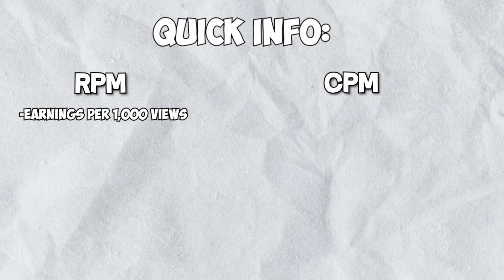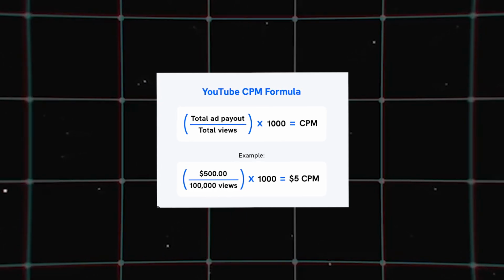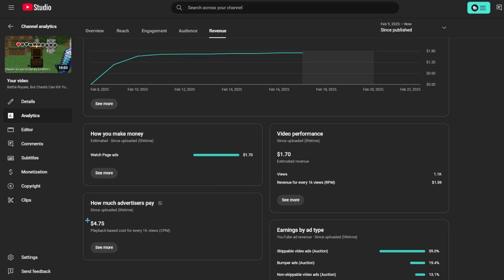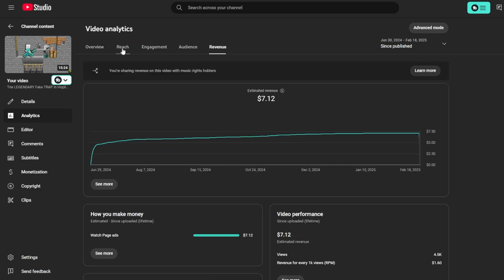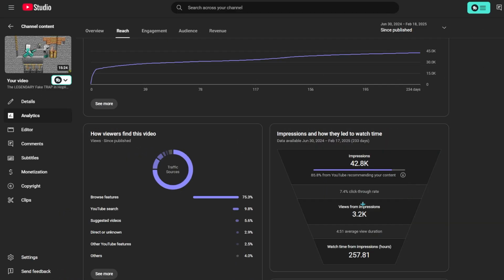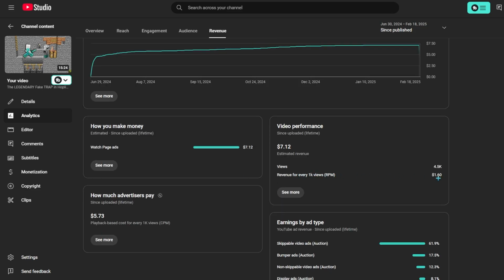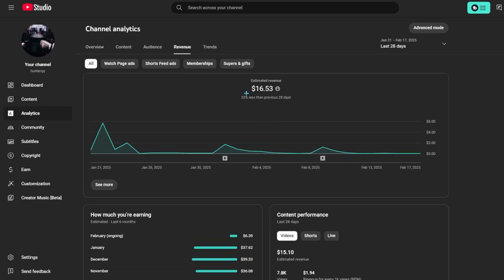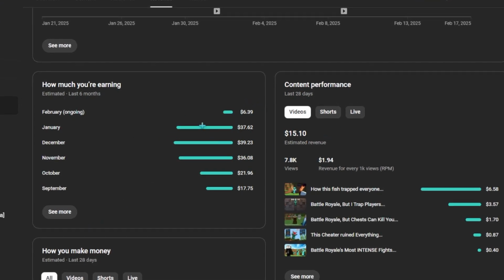How Much Small Gaming Channel Earns in 2025 (YouTube automation)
Hey, in this video i have shown how much have i earned from the youtube channel in gaming niche.
Also i do have a question did you expect more or even less?